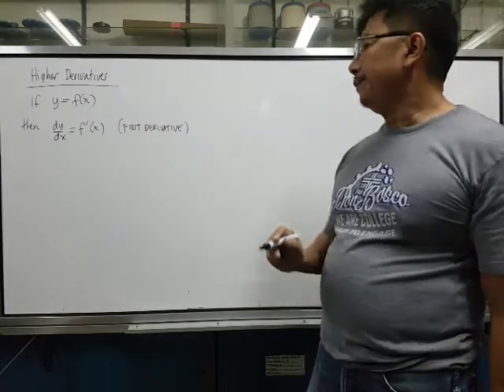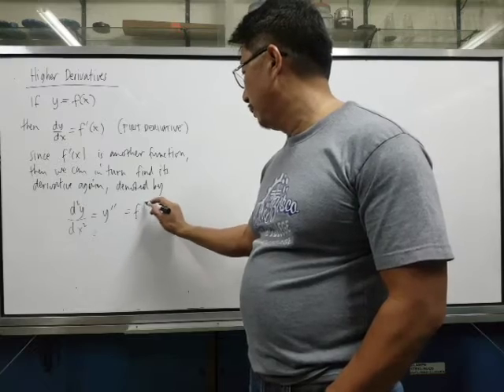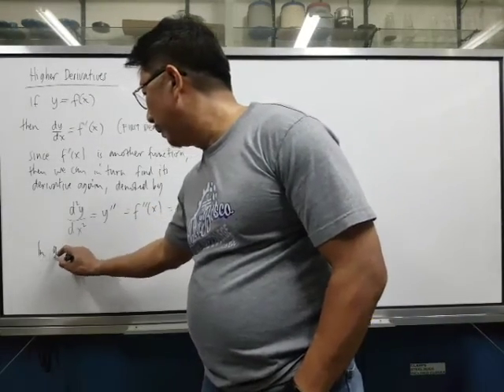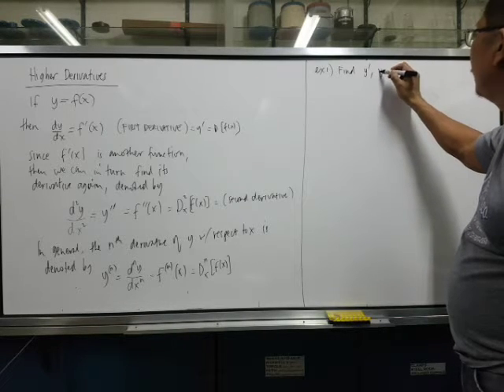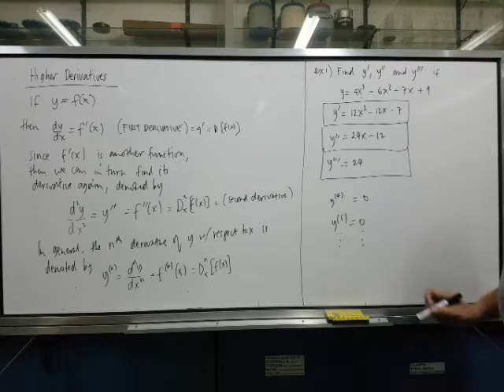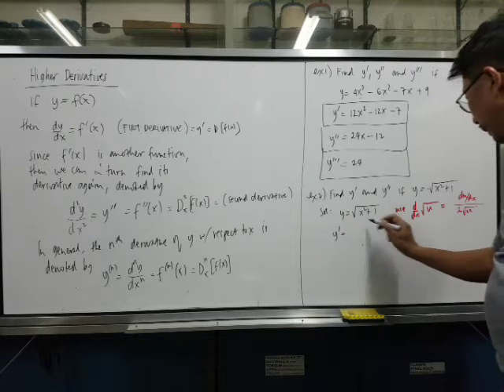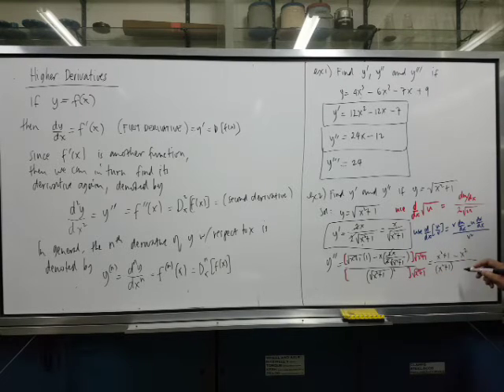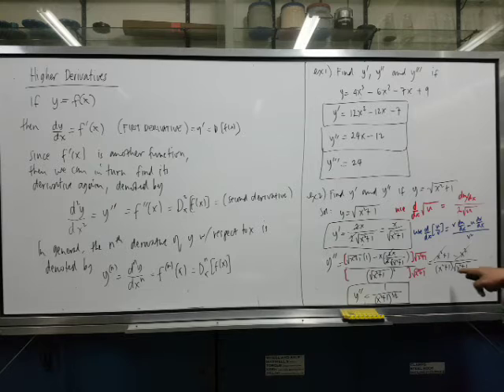DIFCALC LECTURES(4) - HIGHER DERIVATIVES